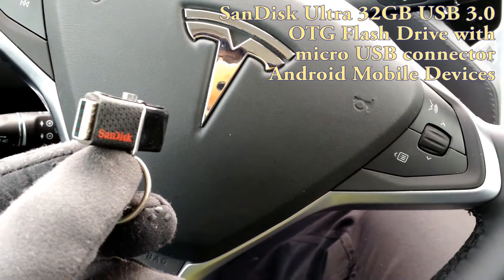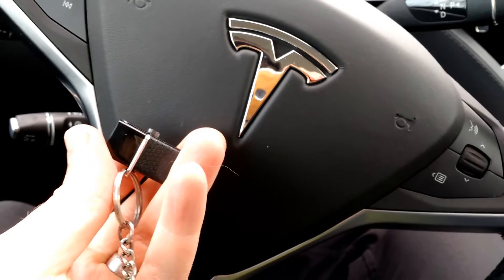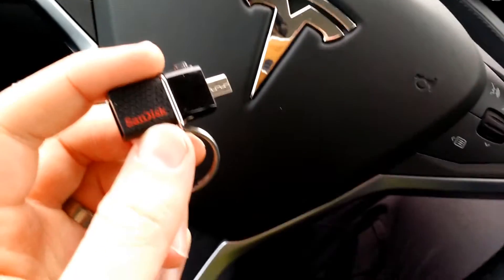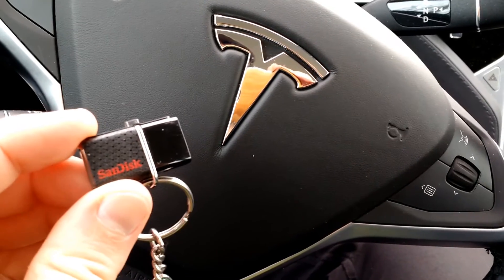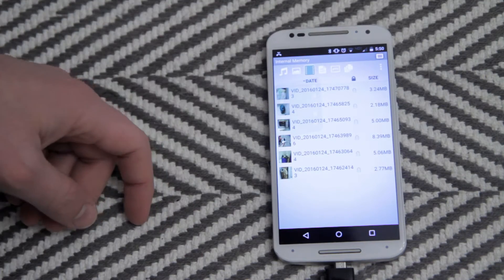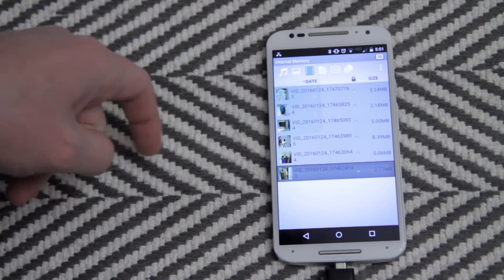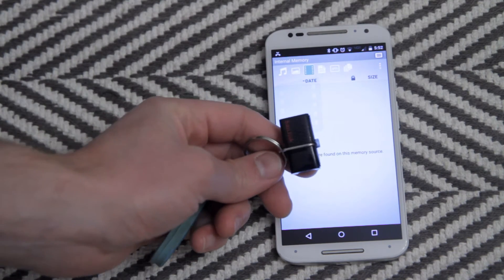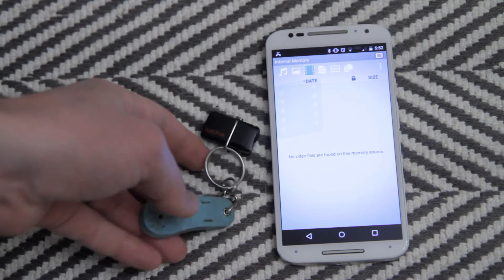Expand Android phone memory without a microSD slot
Going to max out your phone memory with pics or videos on a trip? The SanDisk microUSB drive is a great solution. Plugs directly into your Android devices, uses of free file app from SanDisk, and also plugs directly into full size USB on your computer.